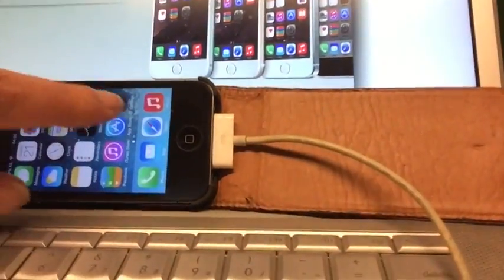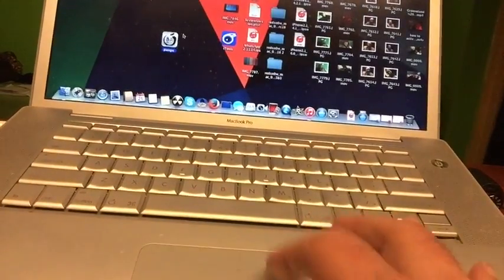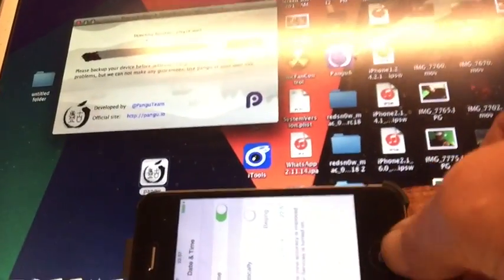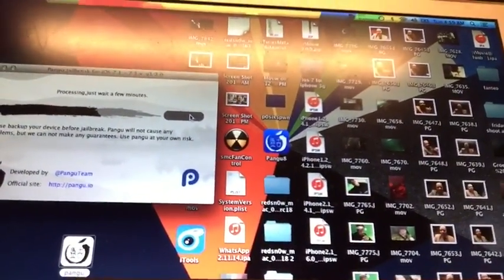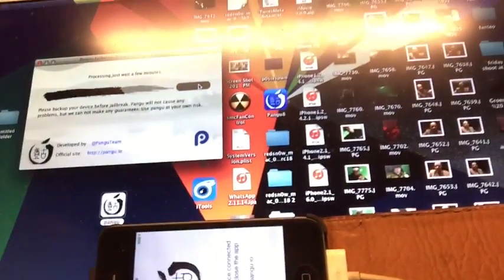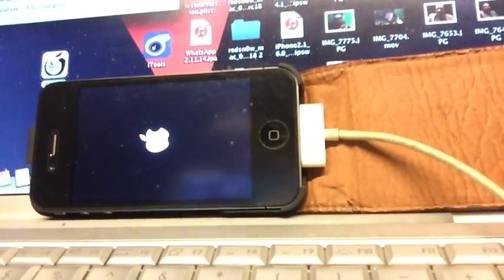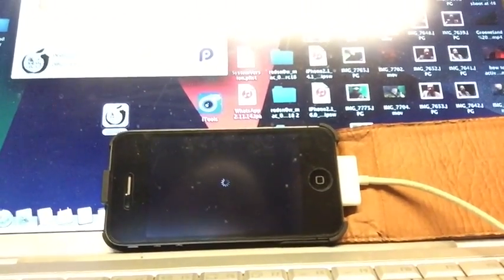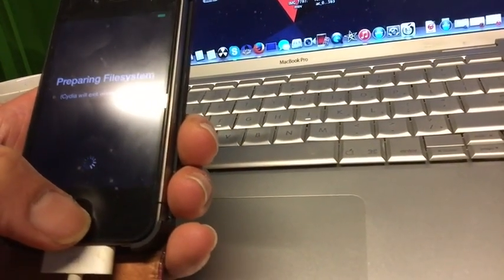EASY JAILBREAK iPHONE 4 -5 -6 iPAD or iPOD on IOS 7.1.2 - 8.1.1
How to jailbreak a iPhone iPAD or iPOD on 7.x.x or even 8.x.x

THIS can be DONE on WINDOWS and MAC
READ before you do .

Foreword :

The time that we could just get a jailbreak tool such as Redsn0w and  put our iDevice into DFU mode is not the way anymore?

Why?
Because of the protection in the IOS 7 and up.

So how can we then Jailbreak it ?
With Pangu ..

PANGWHO???

Lol ..
Pangu , a group of Chinese hackers , and yes it's safe and tested by the boy's that normally do the jailbreaking for us..

These Chinese guys just used  exploits that were known by Evaders but Evaders hackers did not want to use them as yet , because Apple always close exploits after  they got used for jailbreaking by our friends the  hackers , at least that was how it's ben told to me , if i,m wrong someone should just correct me in the comments .

So this is for all iPHONES - 4g 4s 5 - 5c 5s 6 and 6 plus?
to see if for yourself.

See if your device is there..

Does this work on iPhone 3Gs?
NO ...

So is it any good ?
Well my friend ..to tell you honestly - I duno what happend it worked for 10 minutes and then suddenly my phone icon was gone , some icons were white out - my camera was gone ..
so I restored real fast back to the safest IPSW that comes from Uncle Apple - so For me -this was not good at all ,
but for many it seem to be good .
Check the video ...

Alright..let's check the dang video .

For iPHONE 6 and devices on IOS 8 or Higher

jailbreak for iOS 8 – iOS 8.1, making it the first jailbreak for iOS 8, and also iPhone 6, iPhone 6 Plus, iPad Air 2 and iPad mini 3. It works with all the iOS 8 – 8.1 compatible devices:

    iPhone 6, iPhone 6 Plus, iPhone 5s, iPhone 5c, iPhone 5 and iPhone 4s
    iPad Air, iPad 4, iPad 3 and iPad 2
    Retina iPad mini, 1st gen iPad mini
    5th generation iPod touch

DEVICES IPHONE 4G and Higher on IOS 7.x.x

Pangu also supports the following devices running on iOS 7.1 – iOS 7.1.2:

    iPhone 5s, iPhone 5c, iPhone 5, iPhone 4S and iPhone 4
    iPad Air, iPad 4, iPad 3, iPad 2
    iPad mini, Retina iPad mini

Preparations :

Set date of your device to - June 2 2014

Watch the video and do it if you feel the need to try out a Jail-broken device-

Good luck , remember that jail-breaking your device Void the warranty and i,m not responsible for bricking your device and  NO you cannot get no money back ..but you will be just fine...don't worry , but these are just things you need to know ,

REMEMBER  he that don't try , will never ever fly ..

Just made that up by the way ..

Video by Chanel48
By Puck Darlington